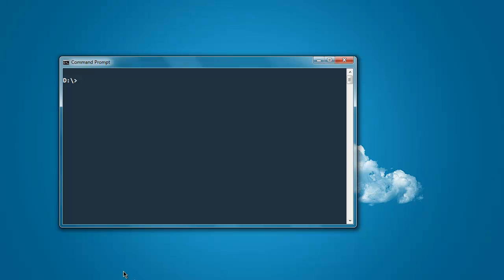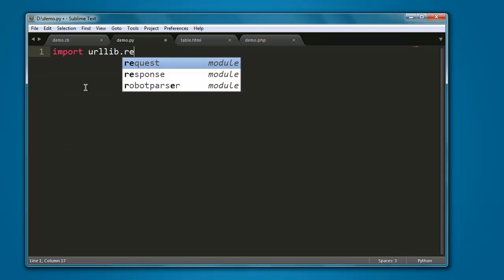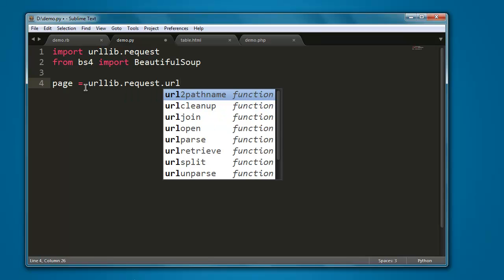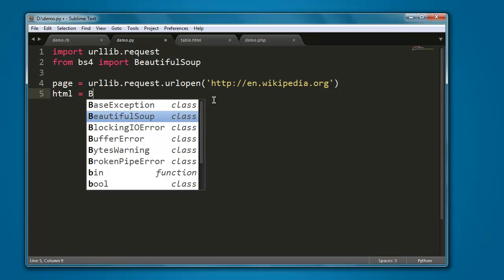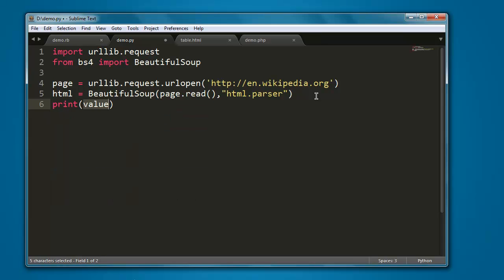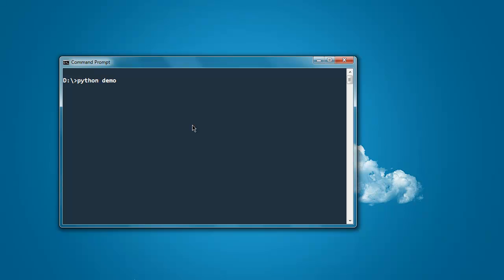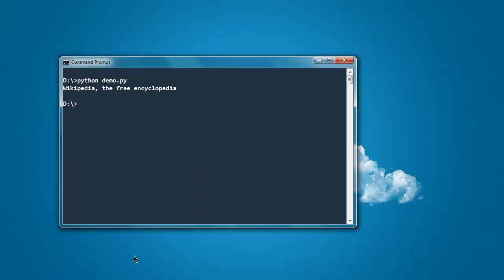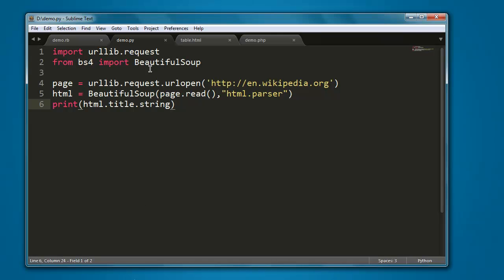Python BeautifulSoup Get Page Title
Learn how to get page title using Python BeautifulSoup Library.